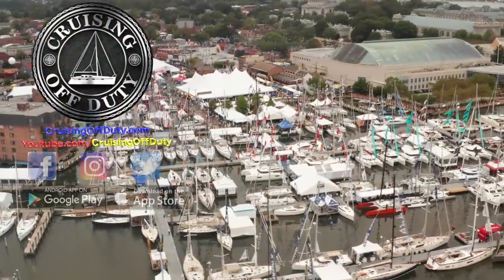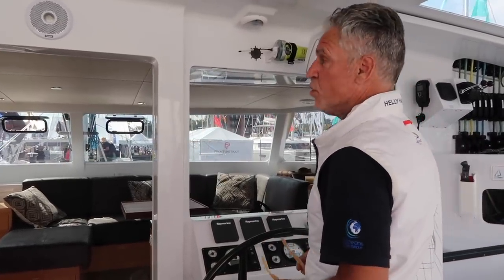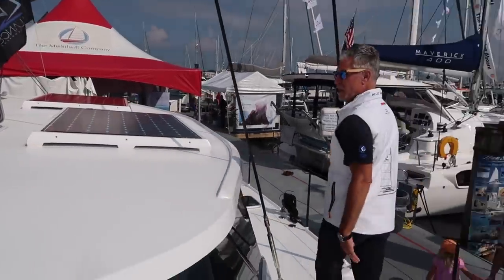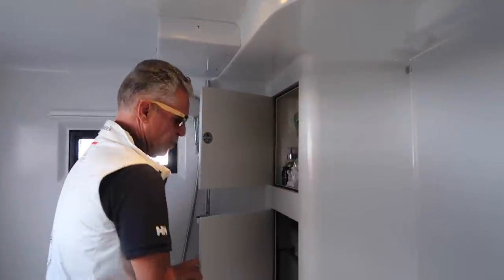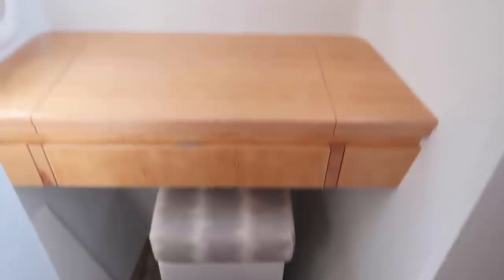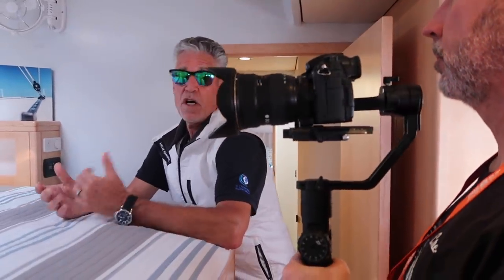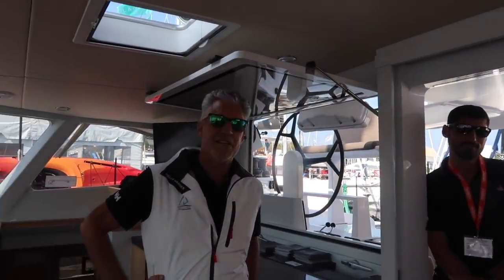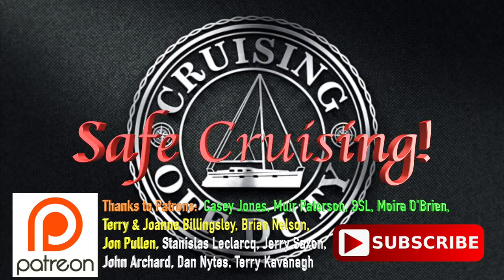Balance 526 Catamaran. Guided tour by designer. Perfect Balance of performance and cruising comfort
In this episode of Cruising Off Duty, we continue our series where we are checking out the Catamarans at the Annapolis Sailboat Show to see what we think would suit us as a full-time live-aboard catamaran as we circumnavigate the globe.

This episode we cover the Balance 526 which seems to have the best of both worlds.  It is a performance catamaran, made out of Carbon fibre, but is spacious and well appointed inside.  How is it possible that they could have both in one boat?  Well, by charging a pretty steep price.  It's about $1.7 million.  But if you were in the market for an Outremer 5x you'd be paying about the same money and this catamaran is way more comfortable and clearly designed with liveaboards in mind.  Watch and see what you think.

If you enjoy the channel and would like to show your support so that we can replace equipment to keep making the best content possible, please check out our Patreon Page to find out more Camera Gear and drones break from constant use and need replacing.  Unsurprisingly, they are NOT CHEAP! haha.  Thanks for any support.

Here are the drones that I regularly use to film during most of my episodes:

The Fly More Package (saves over $200) can be found at this

Camera gear that I use to film my channels:

Panasonic GH5 (Main Cinematic Camera)

Panasonic GH4 (Back-up cinematic camera)

Canon G7X mark ii: (My Vlog and low light camera)

GoPro Hero6 and Hero5 Black (used in rough or wet conditions)

Azden SMX-30 Shotgun (Mono/Stereo) Mic

Zhiyun Crane and Crane M